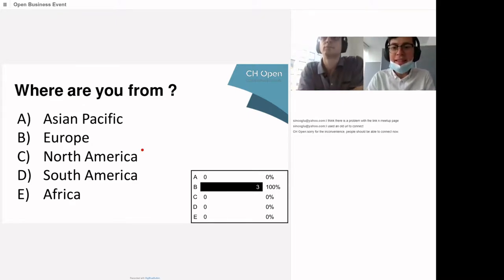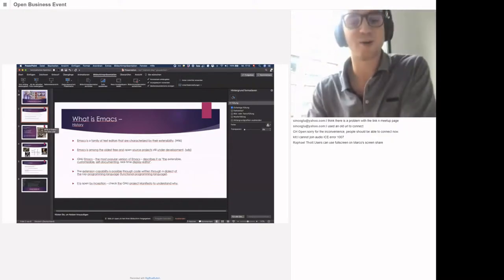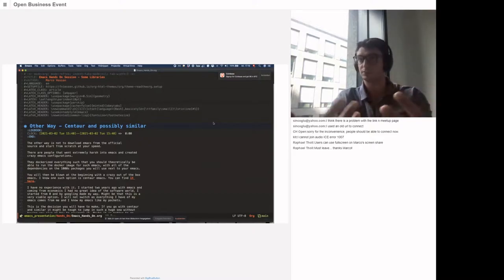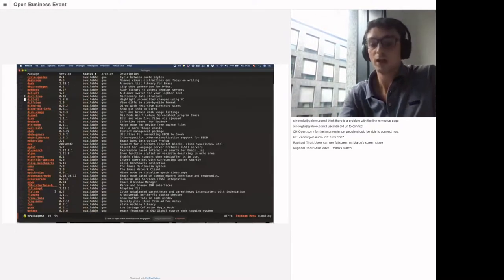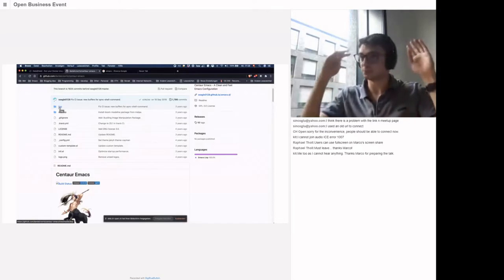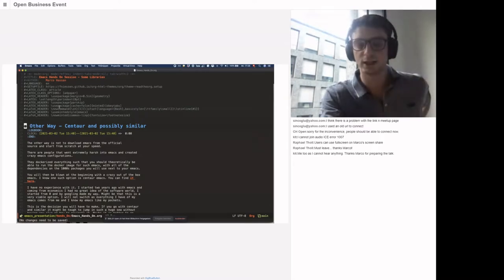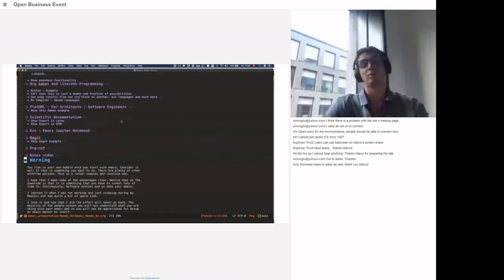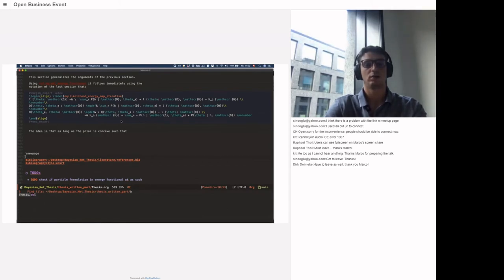CH Open Business MeetUp - An Intro in the Emacs World